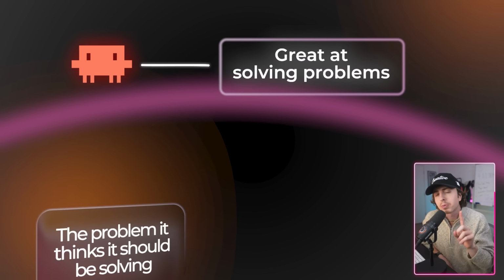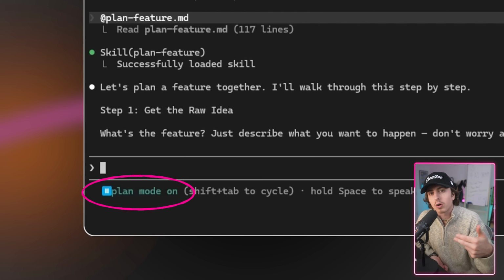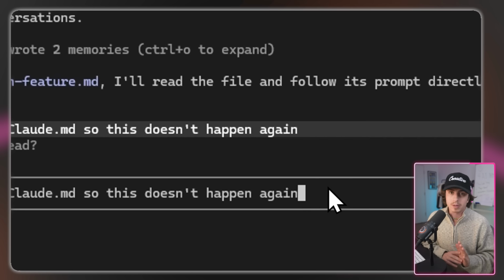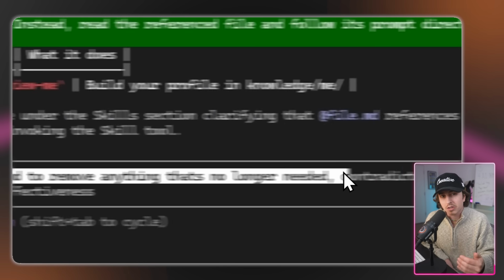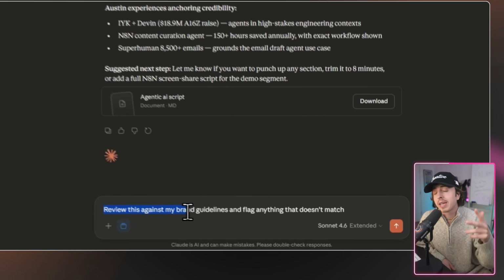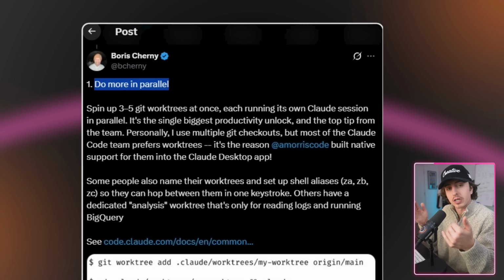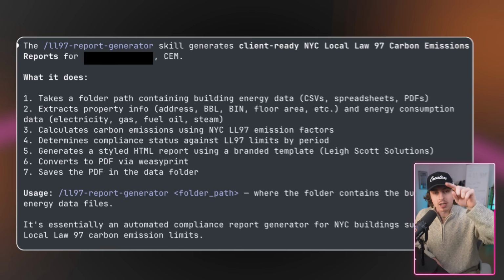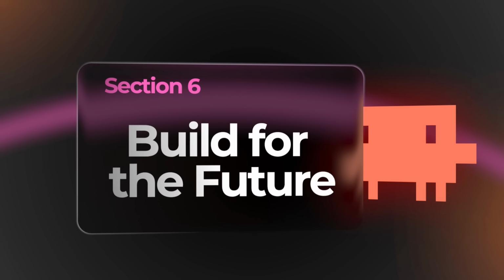How Claude Code’s Creator Starts EVERY Project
Get my free 5-day AI playbook (the steps I used to help build a $25M+ startup)

In this video, I break down exactly how Boris Cherny, the creator of Claude Code, starts every project in a process that is surprisingly "vanilla". If you're using Claude Code at work, Claude Code to help on a side project, or really building anything, these 6 principles are critical to understand.

19 Things You Didn't Know Claude Skills Could Do (The Claude Skills video I mentioned):

Timestamps:
(0:00) - How Claude Code's Creator Starts Every Project
(0:23) - Plan Mode: The Foundation
(2:40) - Delete this file
(5:20) - The 2-3x Multiplier
(7:56) - Multiply Yourself
(8:06) - Your Inner Loop (Slash Commands & Skills)
(10:00) - Build for the Future

FOR INDIVIDUALS:
- Free 5-day playbook on building AI systems that compound (the system behind an 8-figure startup)
- Use BuildPartner to build 10x faster with Claude Code (try free)

If you're new here, I'm Austin Marchese. Former COO of an 8-figure startup (raised 18.9M from a16z), now I help professionals and business owners build AI systems that compound.

16: First business (SAT Math Tutor)
22: Graduated Stevens Tech, 4.0, College Basketball, software engineering job at JPM
23: Bitcoin ATM company + building algorithms for a professional gambler (fun story)
24: Started creating content, grew 100k+ followers, built first agency, The Incubator
25: Scaled agency to 15+ team members, $75K/M while working full time
26: Quit my job, joined a startup called IYK
27: Became COO, raised 18.9M, worked with Ed Sheeran, Chance the Rapper and more
28: Built a $20M+ real estate portfolio in the background
29: Transitioned from IYK, re-launched The Incubator, grew it to a 6-figure biz in 30 days. Now building BuildPartner.ai

To everyone who's spending time learning and putting the work in, cheers. Anyone can make comments from the sidelines but not everyone can build...

- Austin